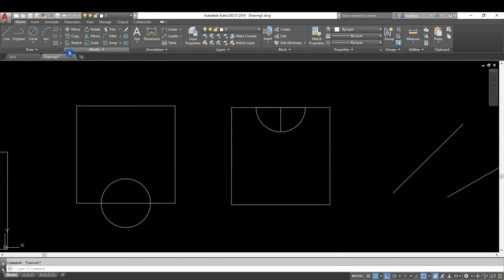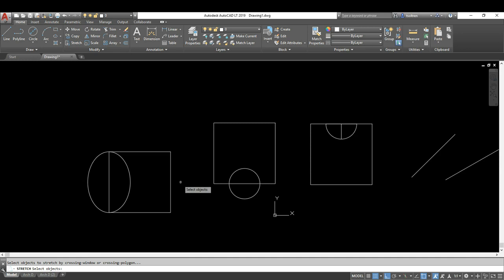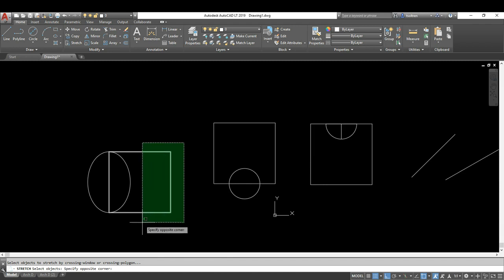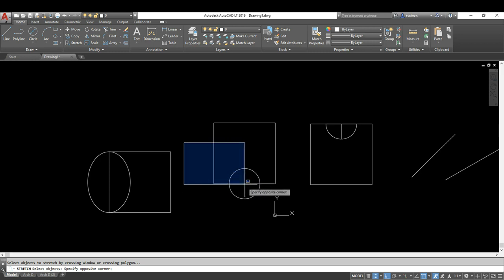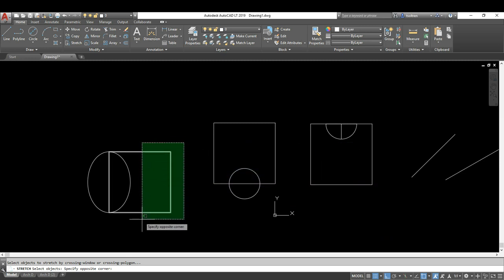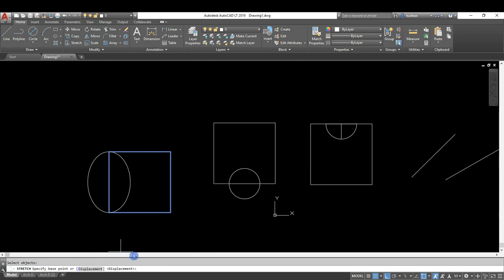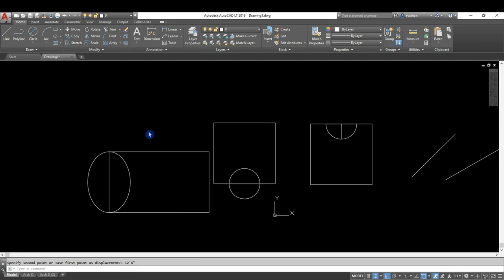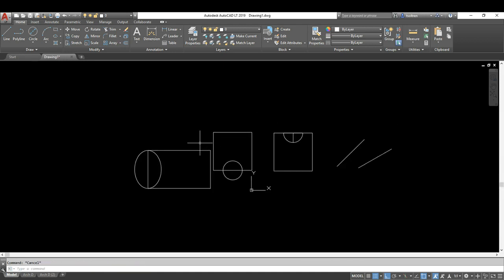18 Stretch tool